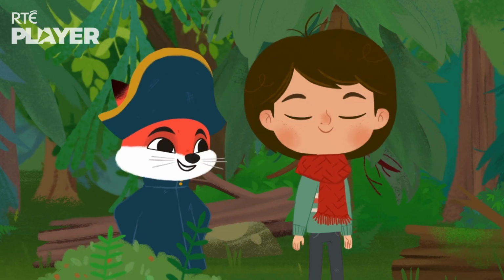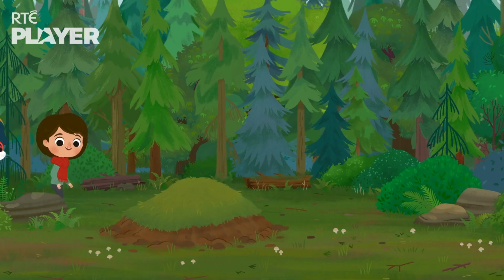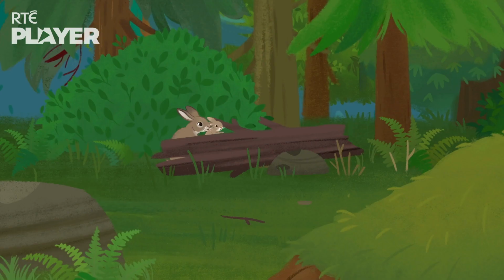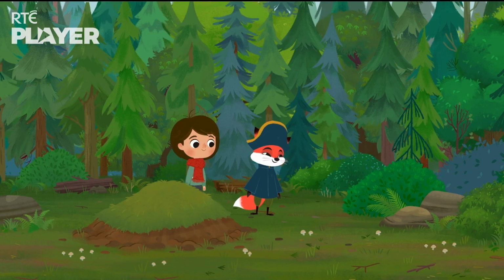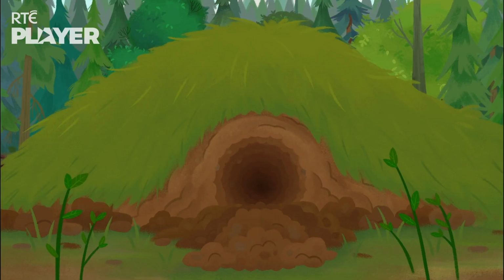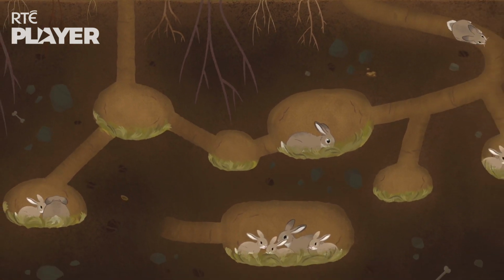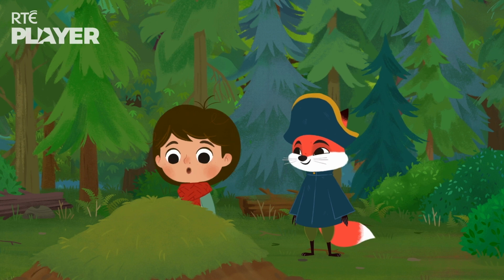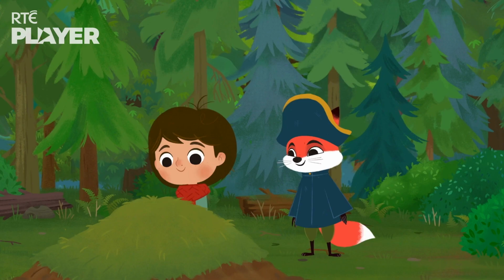Rabbit Architects: Building Bunny Homes 🐰🏠🐇 | Sullivan Sails |​ @RTÉKIDSjr​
Join Sullivan and Benji on an enchanting journey into the world of rabbits as they explore a hidden burrow deep in the heart of the wilderness.

RTÉjr on YouTube brings you sneak peeks, best bits and teasers from the shows you can find on RTÉ!

For Grownups go to:
RTÉjr for Grownups on Facebook